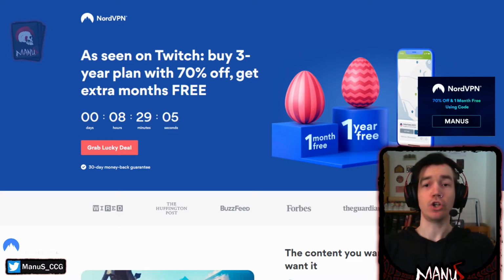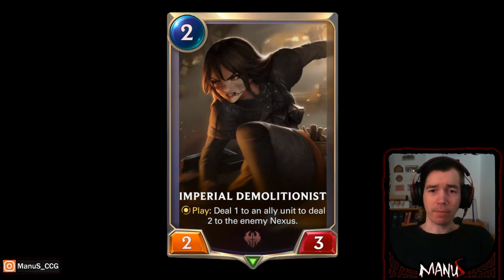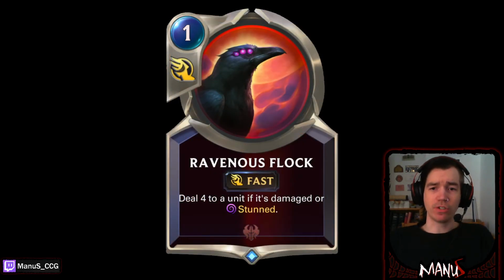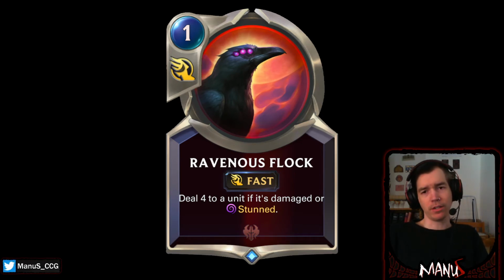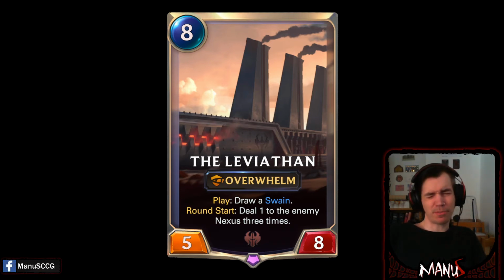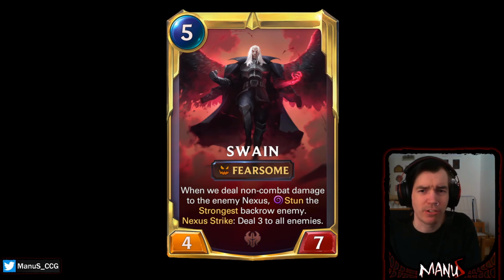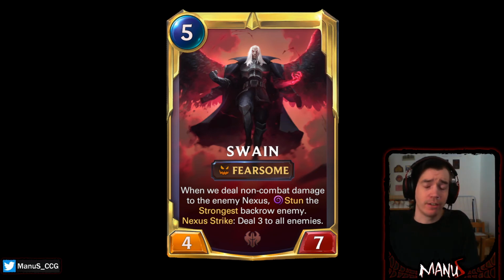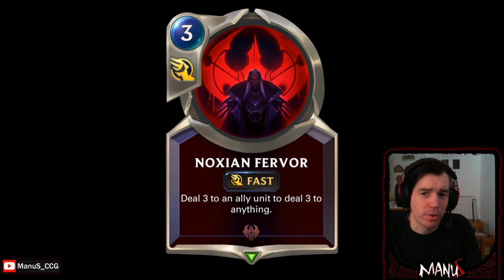Legends of Runeterra - The 4th champ Swain, new Mechanic and other Spoilers Revealed | A Review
The fourth batch of spoilers this time for Noxus with Swain and new Nexus Damage themed cards have been revealed. Let's take a look at the new tools!